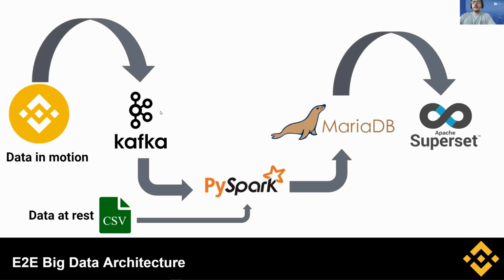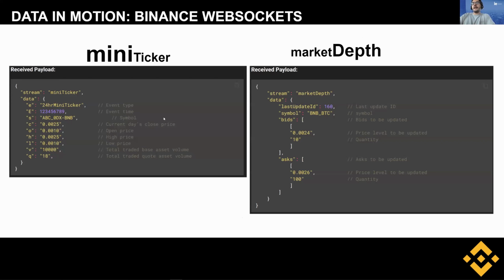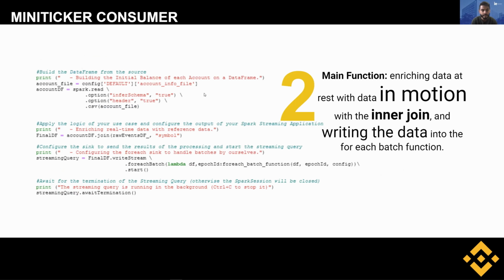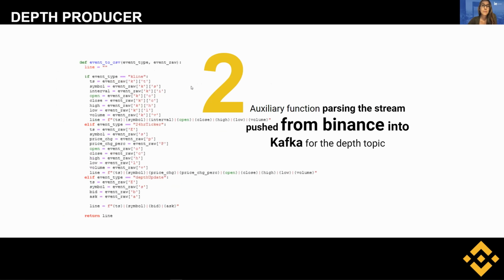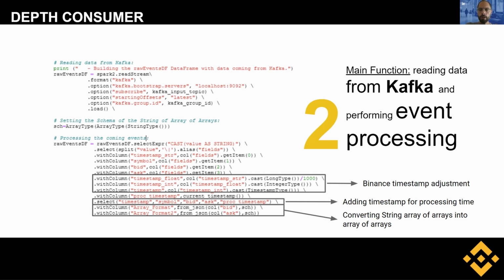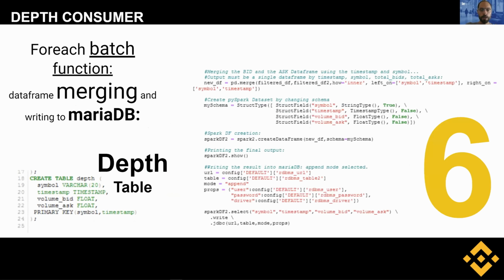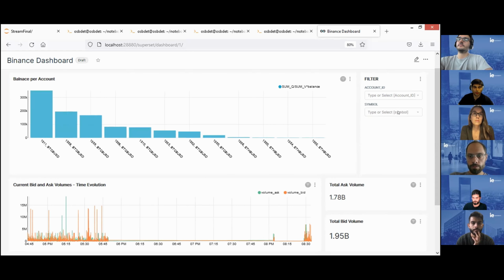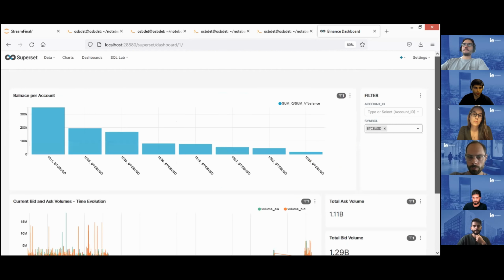GMBD Stream Processing Group B